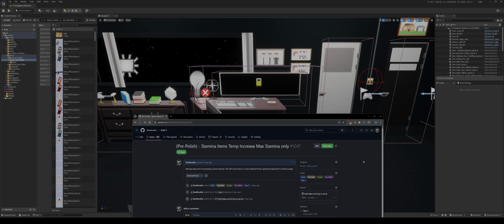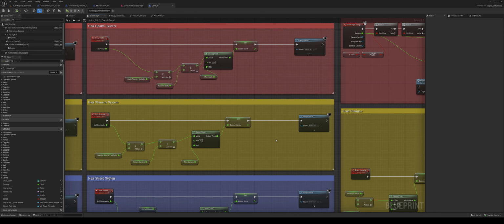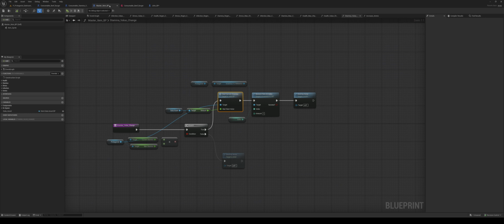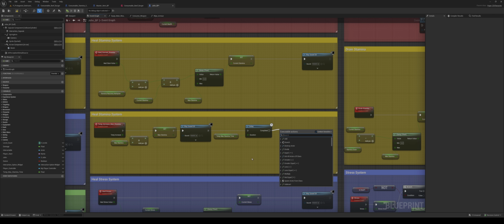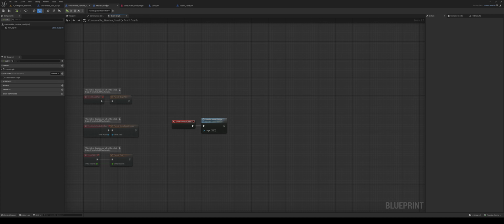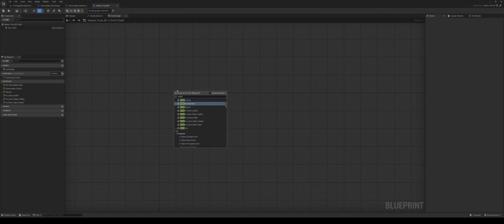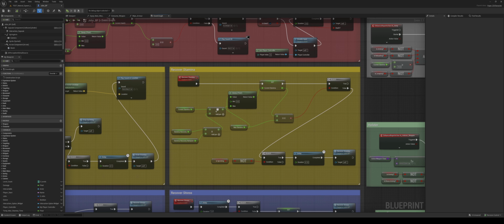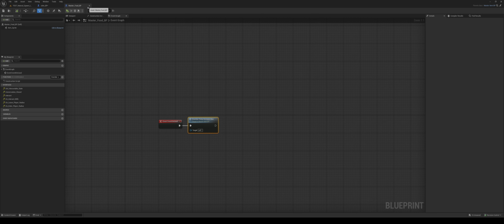Unreal 5 - Feature Lottery - Food Stamina Redesign (2.5D)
I work LIVE on redesigning stamina food items logic.

00:00 - Intro
02:00 - Start
00:00 - Showcase